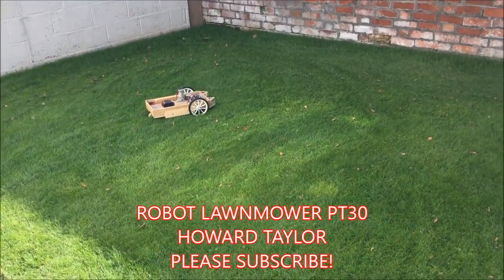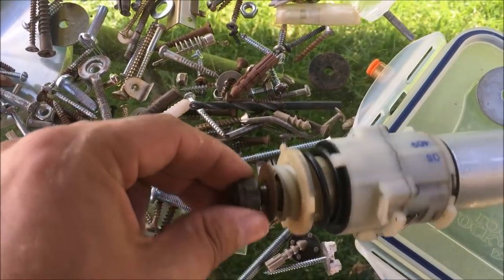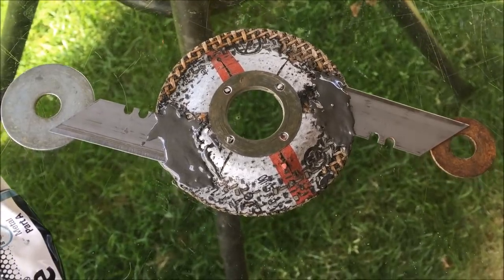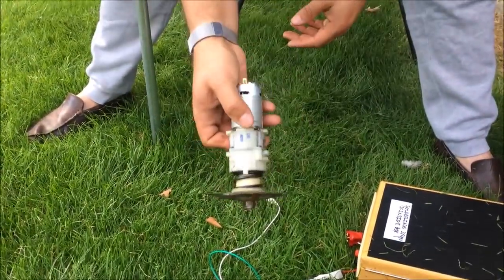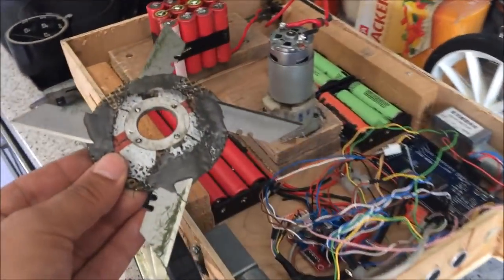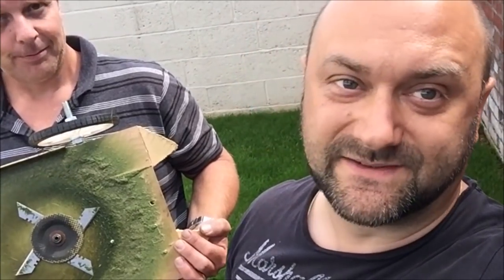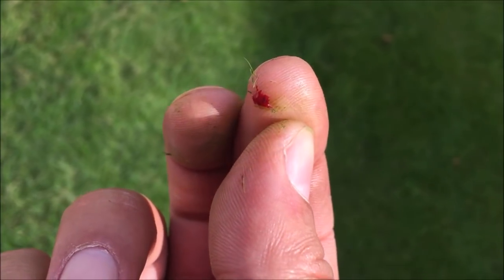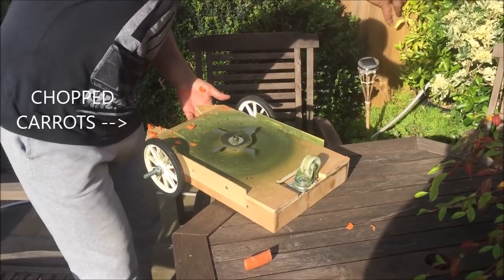Robot Lawn Mower PT30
Part 30 of the ongoing development of the Arduino controlled robot lawnmower - now fitted with high torque motor and gearbox to drive a cutting disc made from a used angle-grinder disc and very dangerous razor blades!